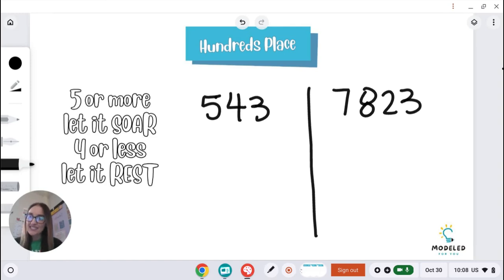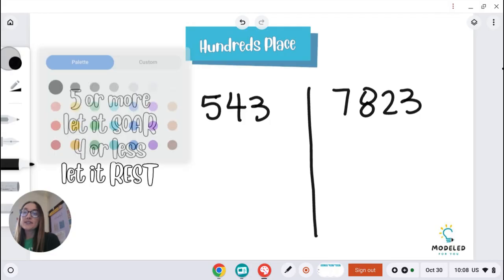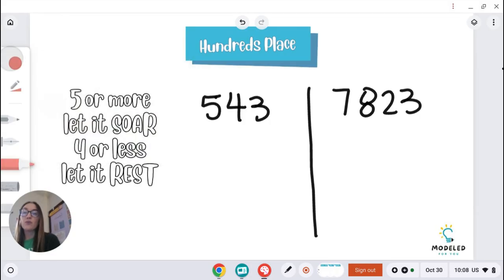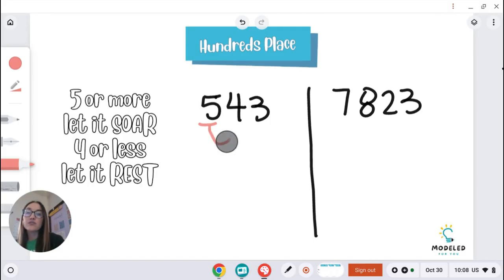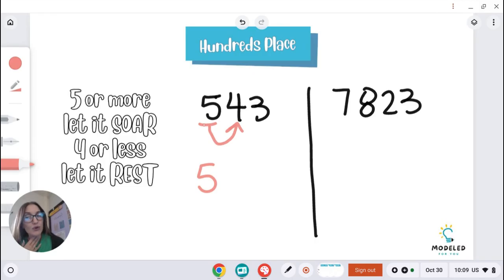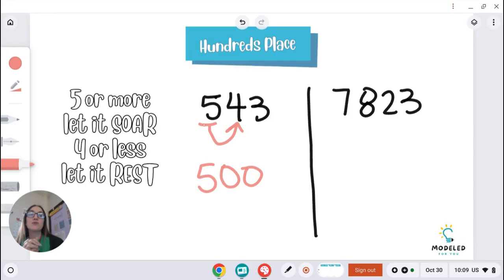Rounding: Hundreds Place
Watch this video to learn how to round to the hundreds place!